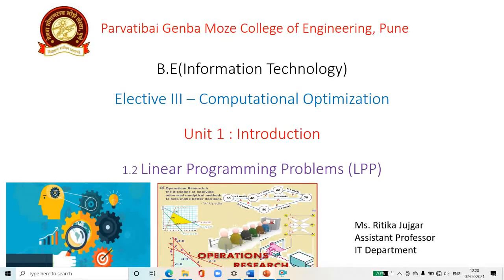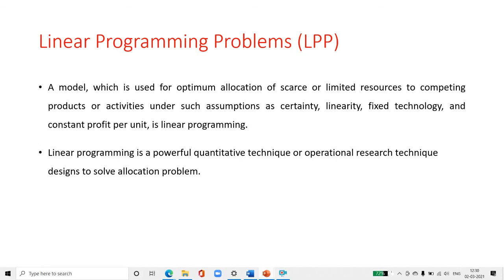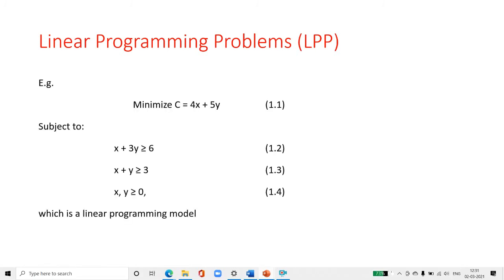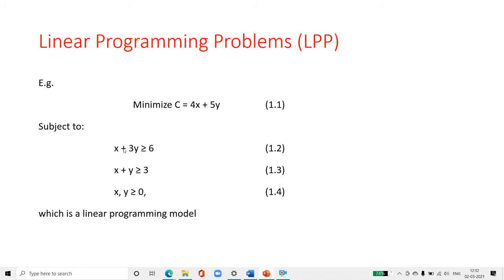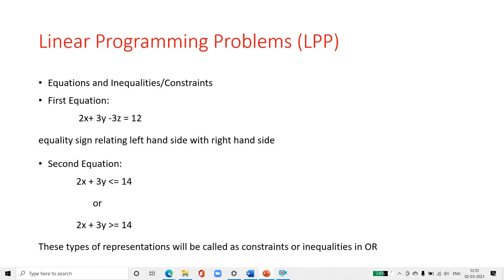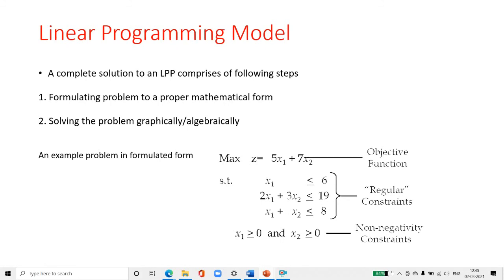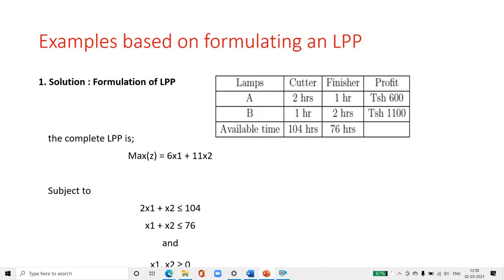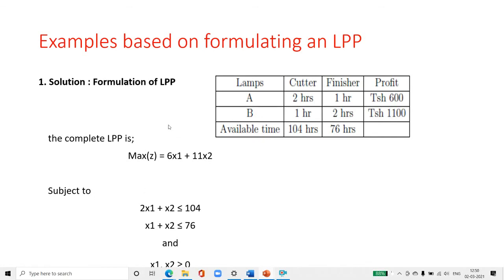Computational Optimization | 2.2 Linear Programming Problem(Part 2) | Formulation of LPP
Video Content Details :
1.Linear Programming Problems(LPP)
2.Linear Programming Model
3.Formulation of LPP